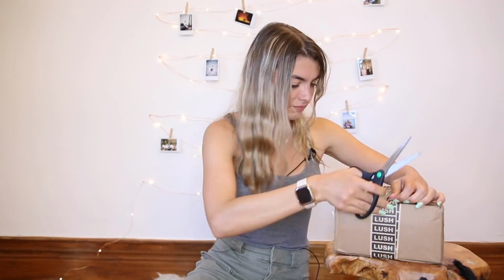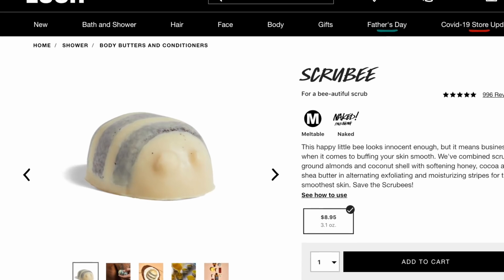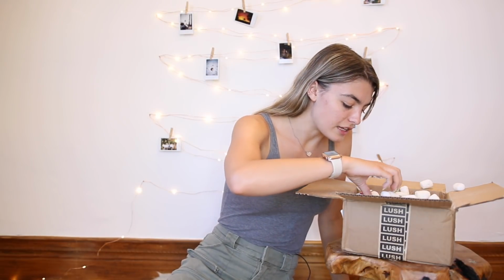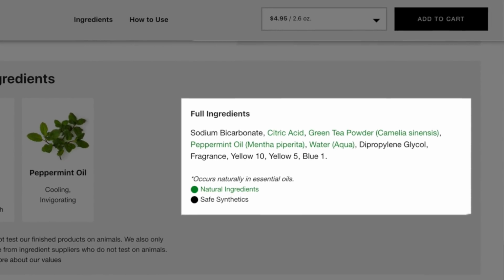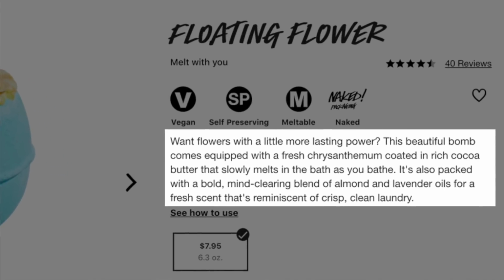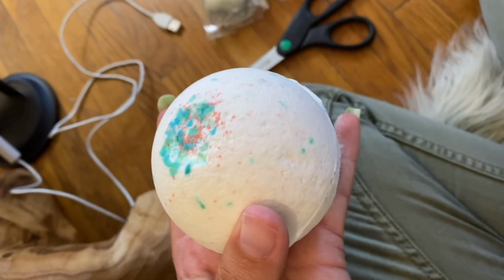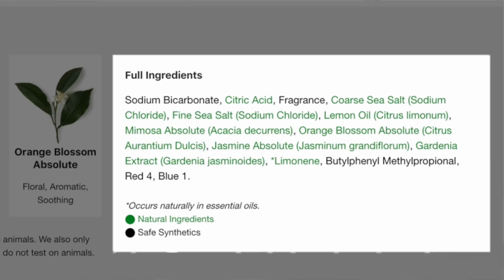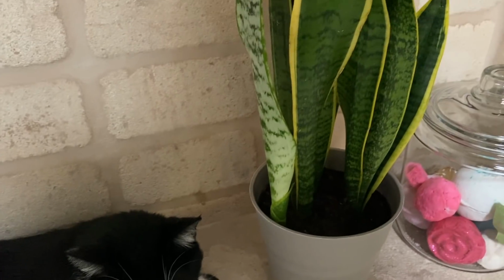I JUST SPENT A LOT MONEY | Beauty and Skin Care Haul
Today we are unboxing my lush order that was over $50.  We are going to breakdown the ingredients of each product and I will give my thoughts and first impression on the products.

Edit: I know I confused Ascorbic and Citric Acid.  I apologize, Vitamin C is Ascorbic Acid, not Citric Acid.

Spoilers: we are unboxing the scrubee body bar, the roar bath bomb, the floating flower bath bomb, and the sakura bath bomb.

Want a personalized message from me?

To see shop my gear, plant goodies, etc please visit (Amazon Influencer)

Use Facebook?

9360 West Flamingo Road, Suite 110 # 536
Please put Macy, Savannah Smiles, or Graham Stephan as the recipient so packages don't get returned!